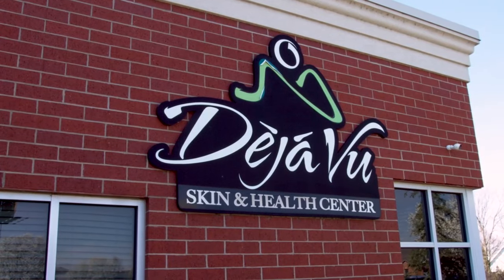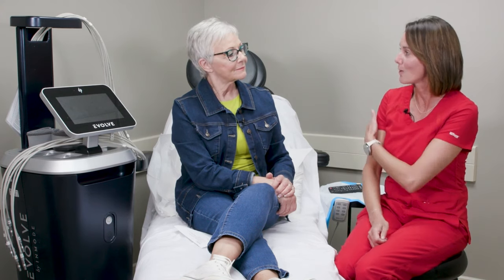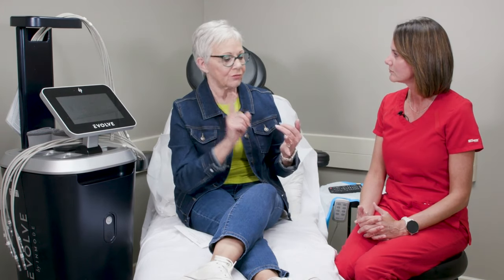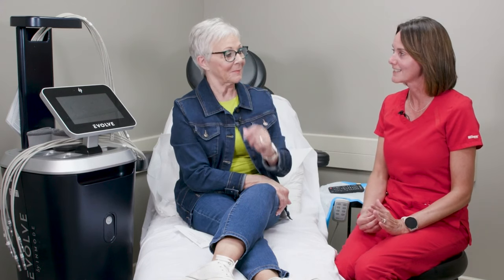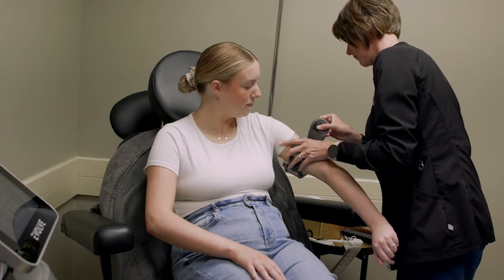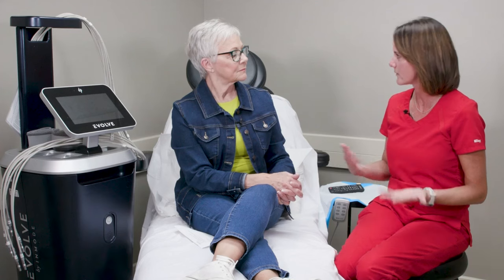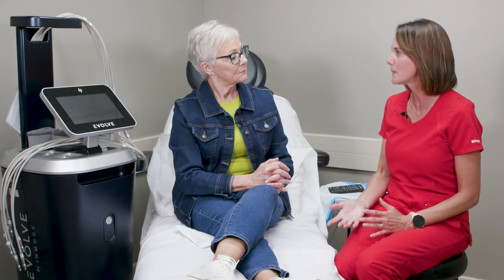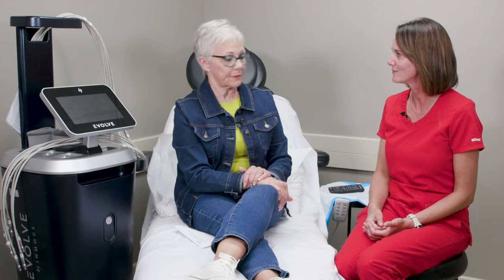Evolve Skin Care (10/2/2024)